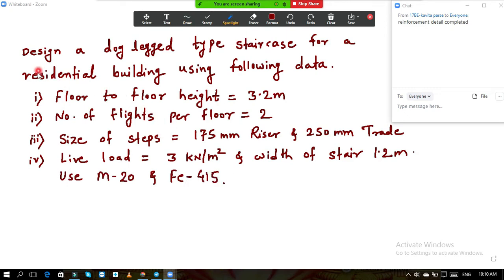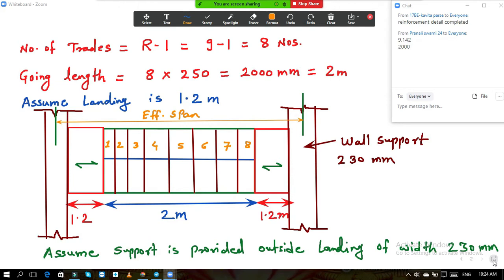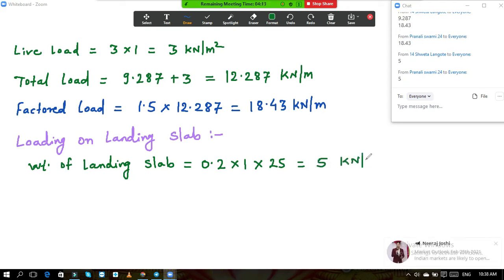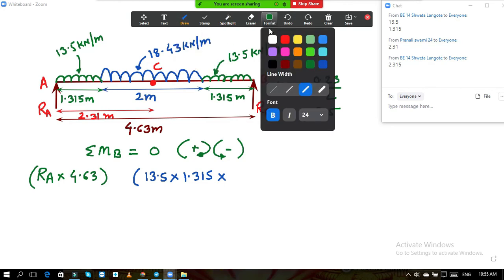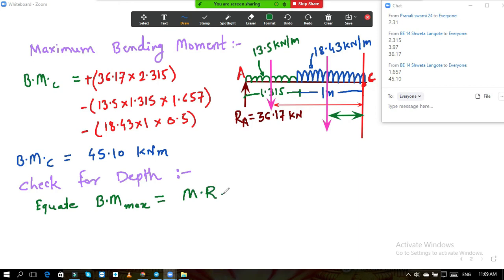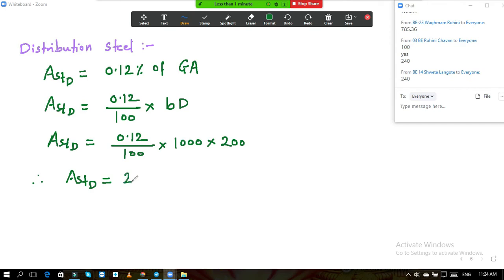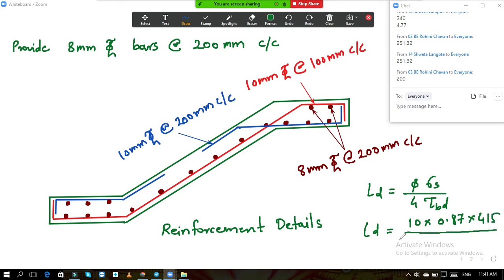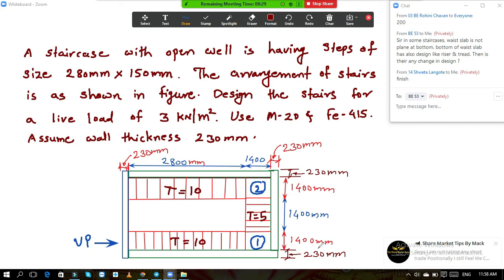Lecture-6 Staircase design